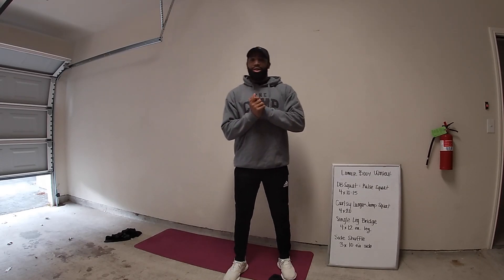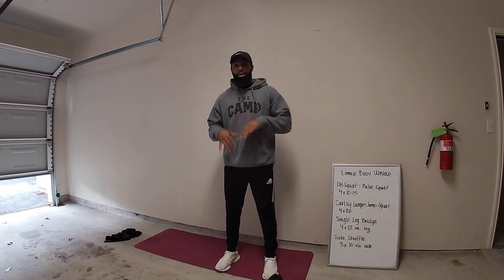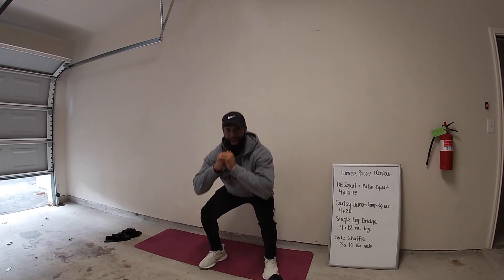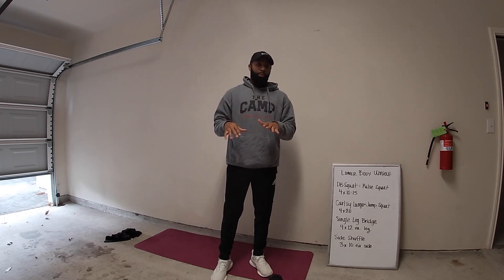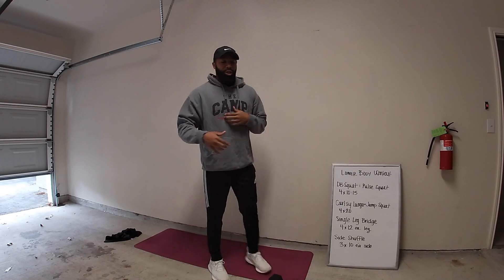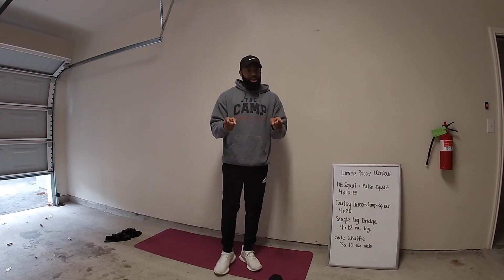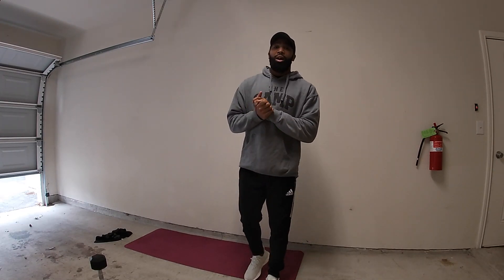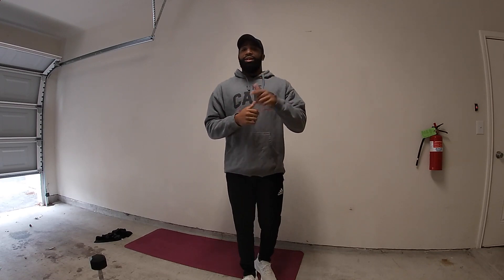The Camp Transformation Center: At Home Lower Body Workout #3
The Camp Transformation Center: At Home Lower Body Workout #3 ovie 1